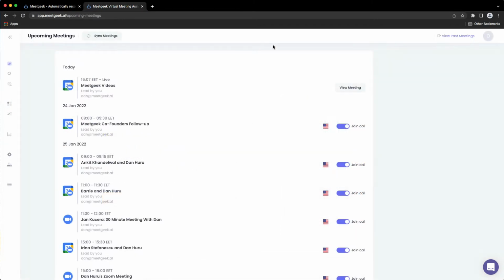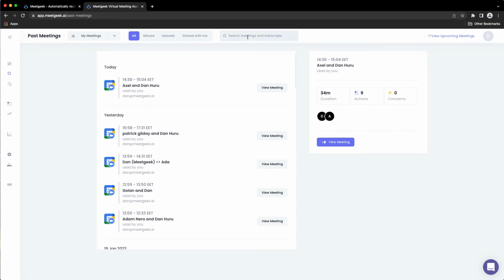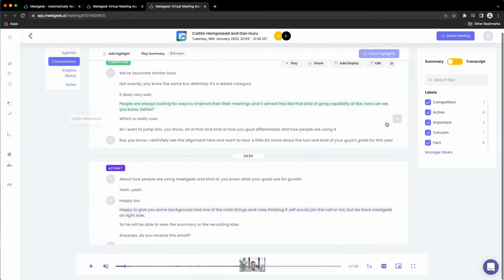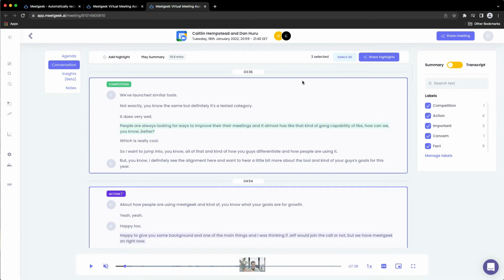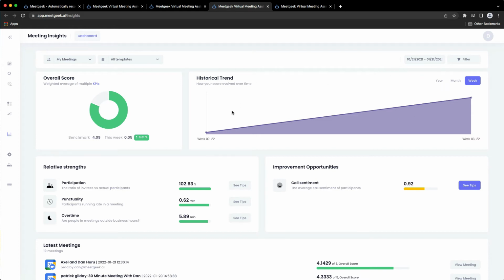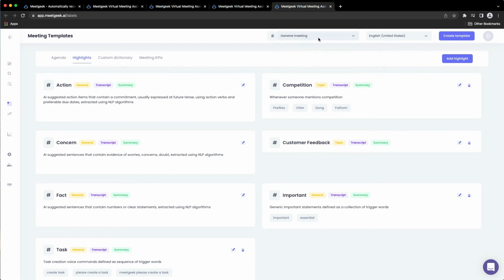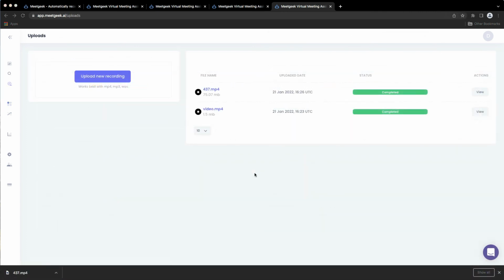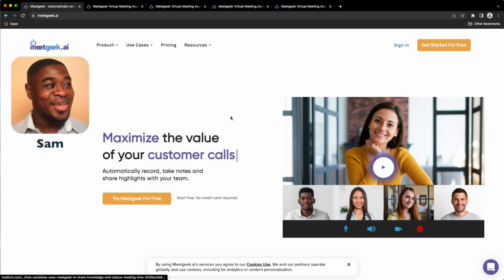Meetgeek Demo Walkthrough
Walkthrough of Meetgeek's main features by incredible Sam.

0:00 First steps
3:46 Searching past meetings
8:21 Meeting output and sharing
19:36 Meeting insights
21:14 Aggregated meeting insights
26:38 Meeting templates
35:02 Upload meetings
38:36 Wrap-up